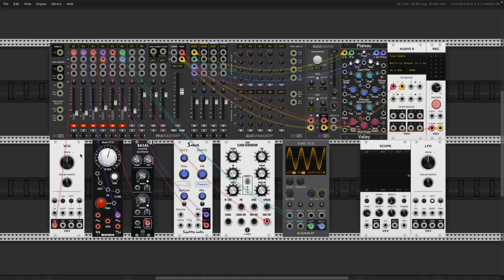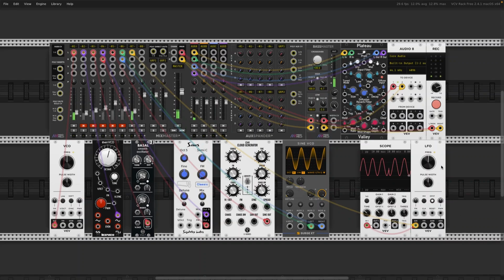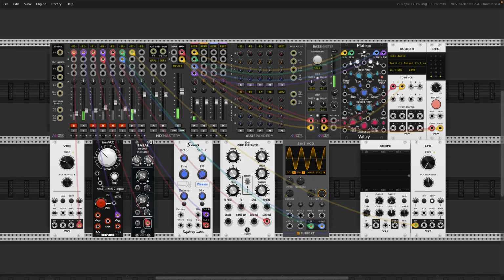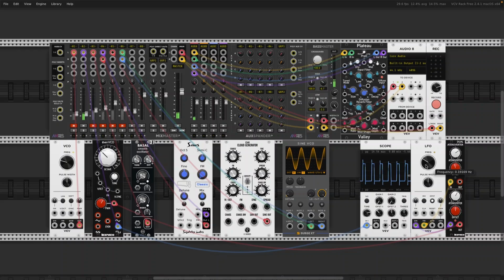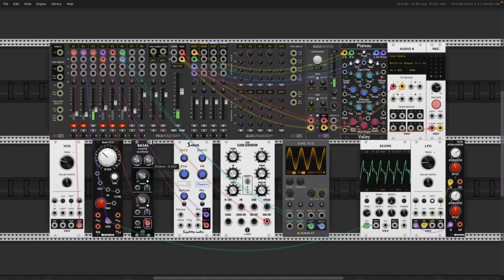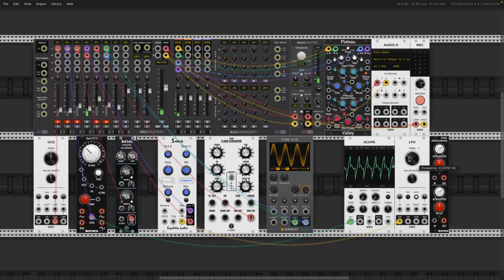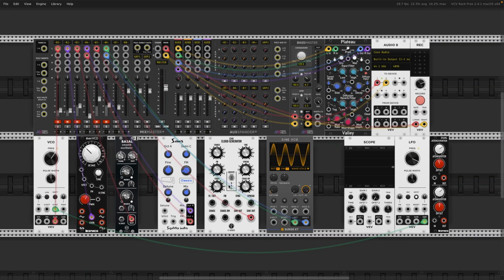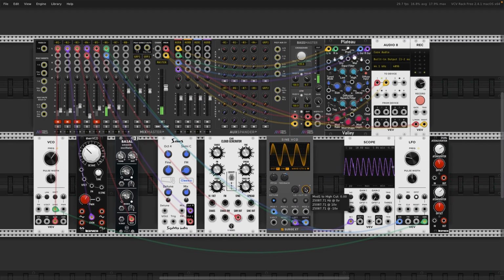VCV Rack Favourite Modules Ep. 1: Oscillators | evenVCO, Basal, Saws, E340 Cloud Generator, Sine VCO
This is the first video in a series where I present my favourite modules. We'll start with oscillators, which are the main sound generating components of synthesisers. After a general overview of how oscillators work we look at:
- the evenVCO by Befaco,
- Basal from Vult,
- Saws by Squinky Labs,
- the E340 Cloud Generator designed by E-Series
- and the Sine VCO from Surge XT.

Timestamps:
00:00   1. Intro
02:18   2. How do oscillators work?
07:23   3. Waveforms
10:57   4. evenVCO (Befaco)
22:00   5. Basal (Vult)
26:42   6. Saws (Squinky Labs)
36:45   7. E340 Cloud Generator (E-Series)
39:02   8. Sine VCO (Surge XT)
42:43   9. See you in the next one!

Gear I use:
Microphone: Behringer XM8500 Dynamic Cardioid Mic
Audio Interface: Solid State Logic SSL 12
Studio Headphones: Sony MDR-7506 Professional
Wired Earphones: Sony MDREX15LP In-Ear Earbuds

List of Modules Used:
Befaco: evenVCO, Dual Atenuverter
E-Series: E340 Cloud Generator
MindMeld: MixMasterJr, AuxSpanderJr, BassMaster
Squinky Labs: Saws
Surge XT: Sine VCO
Valley: Plateau
VCV: VCO, Audio 8, Rec, Scope, LFO
Vult: Basal

Further resources:
Learning Synths - Ableton [interactive web-based tutorial]
Synth Secrets From Sound On Sound, Part 1: What's In A Sound? [links to all parts]
Amazing 3Blue1Brown video on the Fourier Transform :D [very optional]